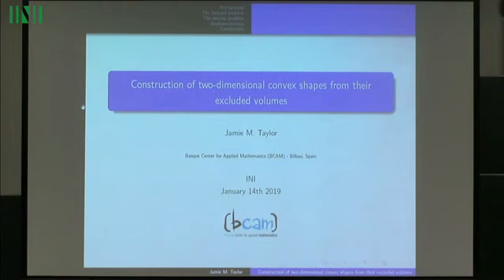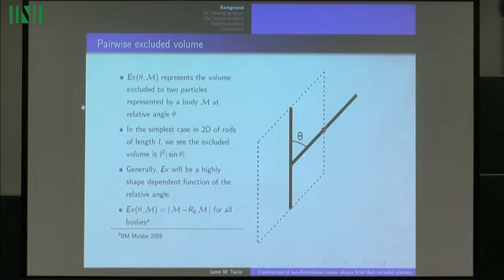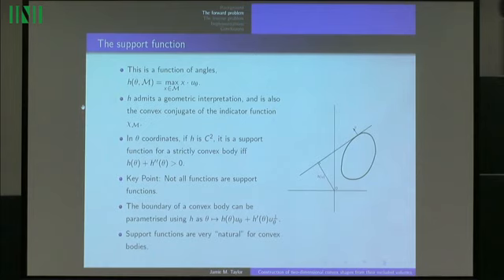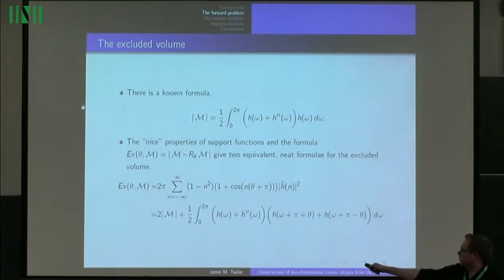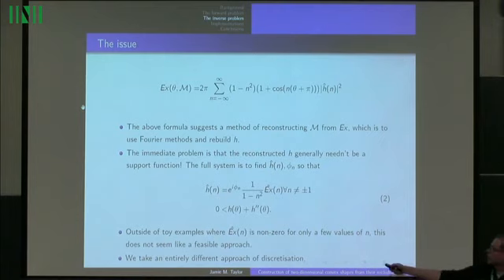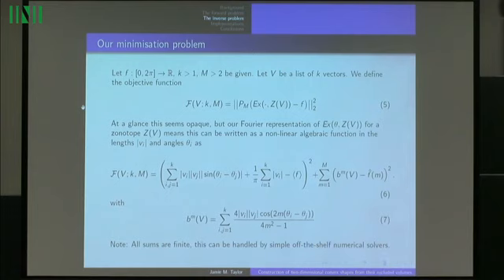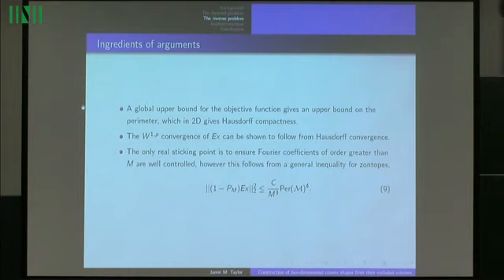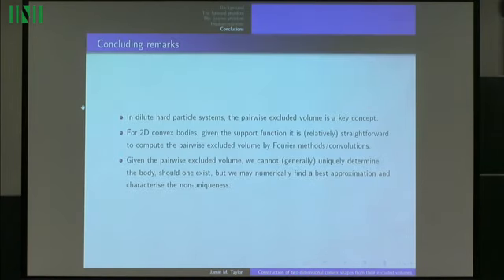DNMW01 | Dr. Jamie Taylor | Construction of two dimensional convex shapes from their excluded volume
DNMW01 | Dr. Jamie Taylor | Construction of two dimensional convex shapes from their excluded volumes

Speaker: Dr Jamie Taylor (BCAM - Basque Center for Applied Mathematics)
Date: 14th Jan 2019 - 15:15 to 16:00
Title: Construction of two dimensional convex shapes from their excluded volumes
Event: (DNMW01) Optimal design of complex materials
Abstract: In a dilute system of spatially homogeneous system of hard, non-spherical, particles, Onsager tells us that all phase behaviour can (in principle) be derived by explained by understanding how much volume is excluded to one particle by the presence of another, given their relative orientations. In this talk, we will consider the case of two dimensional convex bodies, and describe forward and inverse problems related to evaluating their so-called excluded volume function, which depends entirely on the particle shape. In particular, we propose and analyse an algorithm which can reconstruct a convex body from an excluded volume function, although such solutions can be shown generally to be non-unique. While only providing results in the simpler two-dimensional setting, these results pave the way for design of particle shape based on desired phase behaviour properties.